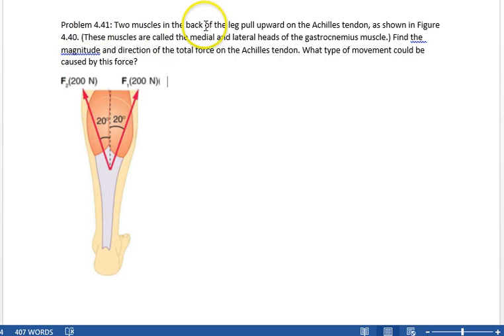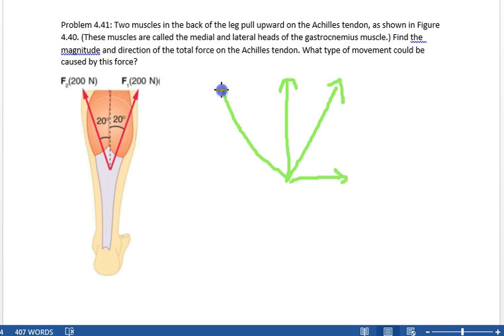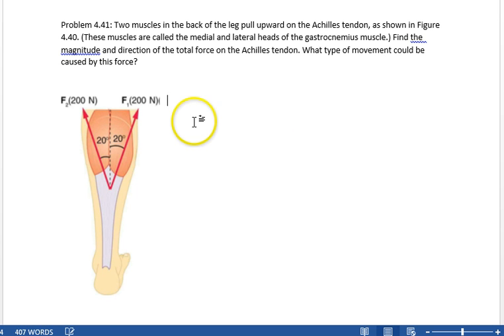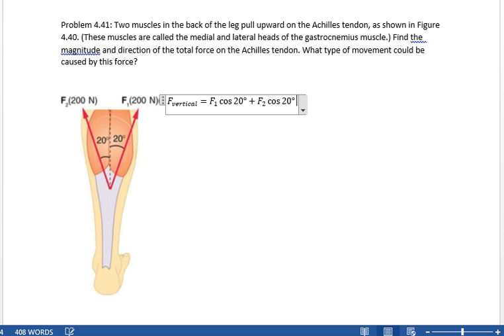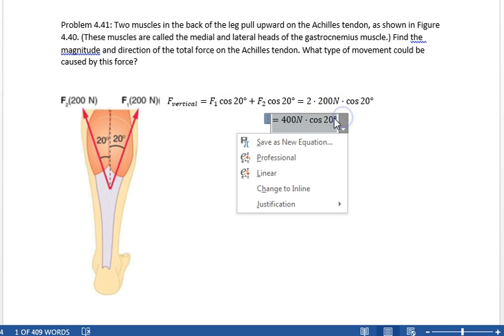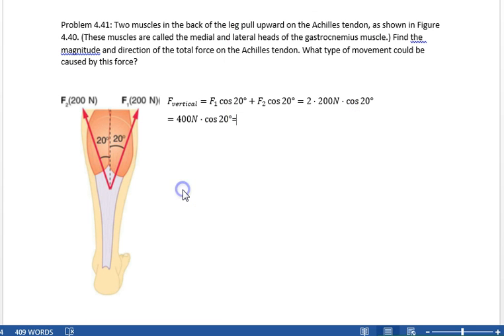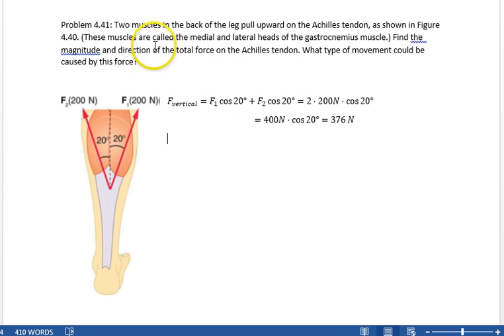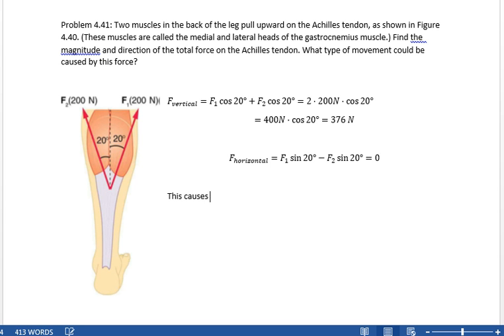DSU PHY 221 Chapter 4 Problem 41